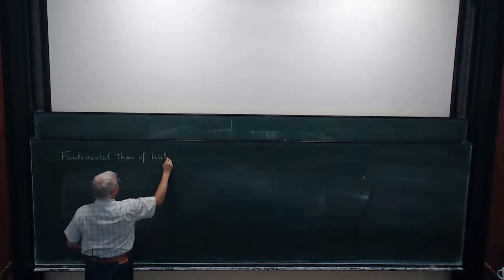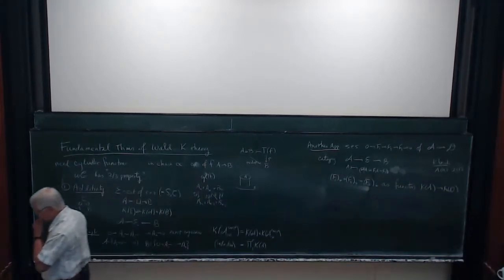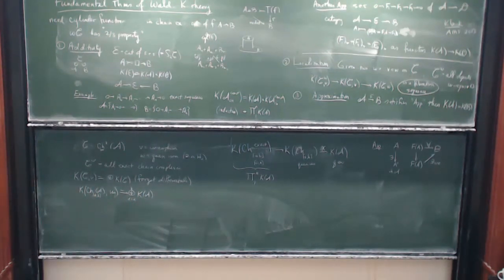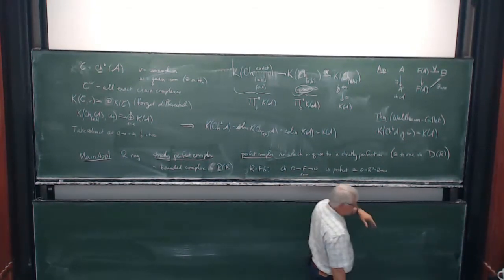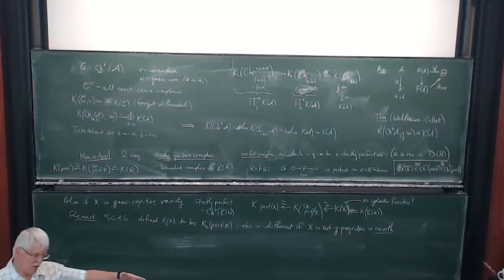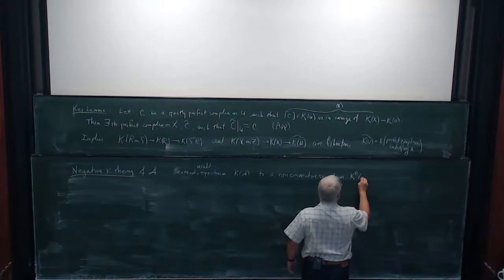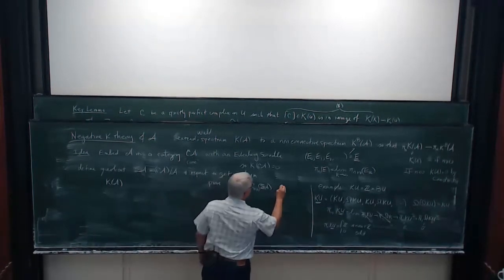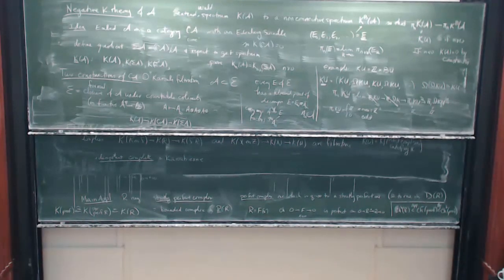Charles Weibel: K-theory of algebraic varieties (Lecture 2)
Charles Weibel: K theory of algebraic varieties

Abstract:
Lecture 1 will present definitions for the Waldhausen K-theory of rings, varieties, additive and exact categories, and dg categories. The "+=wS." theorem for rings and simplicial rings will be mentioned. Basic properties, such as the localization, approximation and additivity properties will be described, and used to construct several localization sequences.

Lecture 2 will continue with localization sequences, using Karoubi filtrations. This includes the construction of negative/non-connective K-theory, and the K-theory of bounded complexes.

Lecture 3 will cover computational issues. This includes Zariski descent, K-cohomology and Bloch's formula, as well as excision for K0 and K1 of rings. Excision for varieties in low dimensions will also be covered.

Lecture 4 will survey computations for regular rings and smooth varieties. This includes motivic-to-K-theory methods, étale cohomology and regulators.